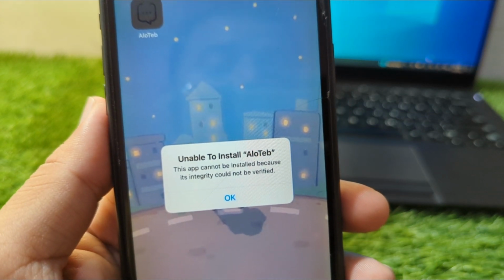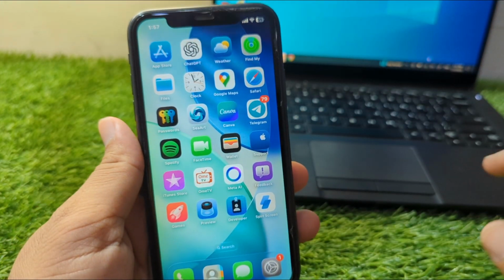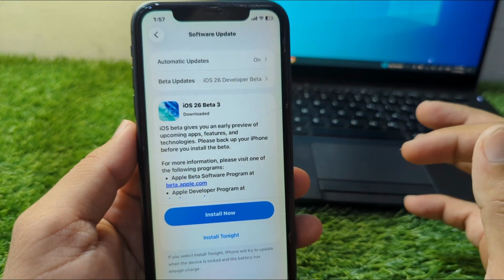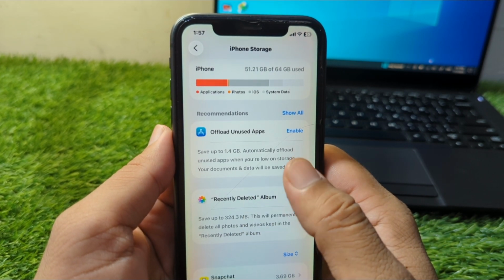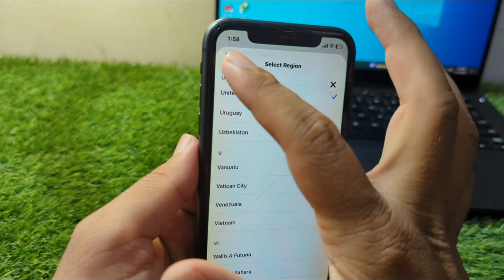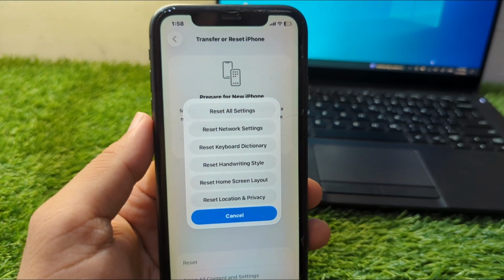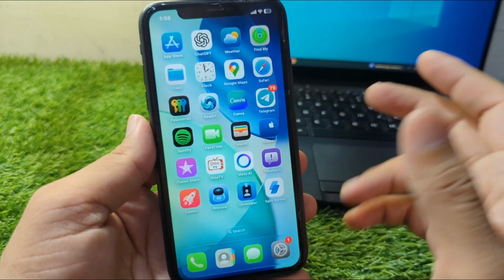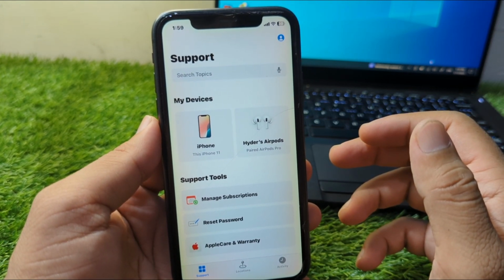Unable to Install | This App Cannot be installed because its integrity could not be Verified | Fix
Getting the "Unable to Install – This app cannot be installed because its integrity could not be verified" error on your iPhone? 📱 In this video, I’ll show you why this happens and how to fix it step-by-step. From adjusting settings to reinstalling the app and checking certificates, you’ll learn all the working solutions to get your app installed without errors.